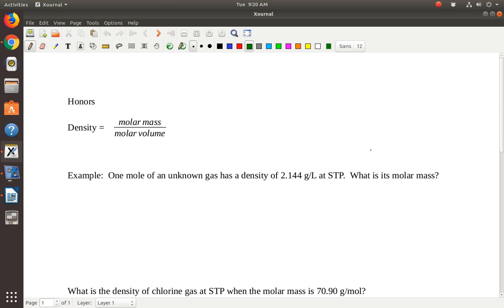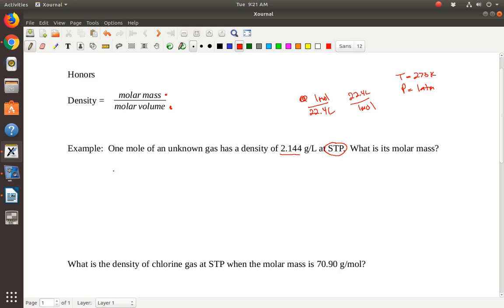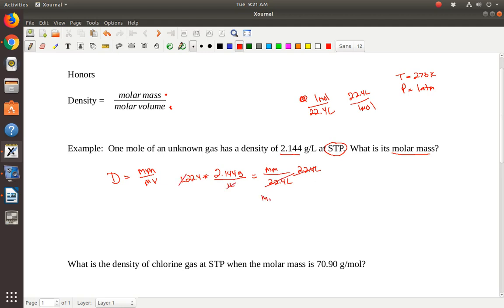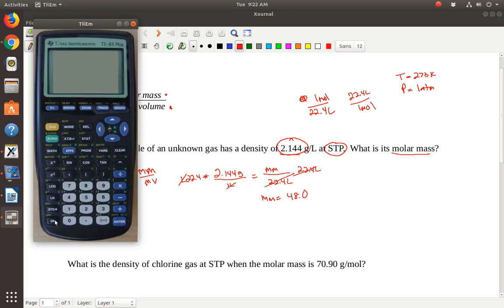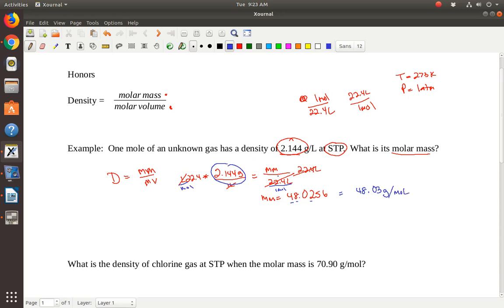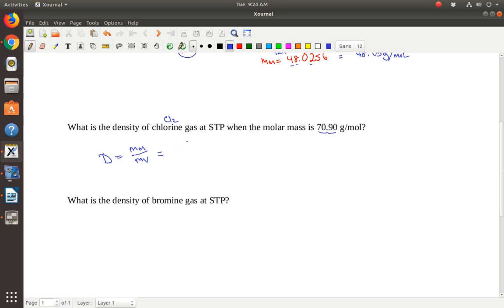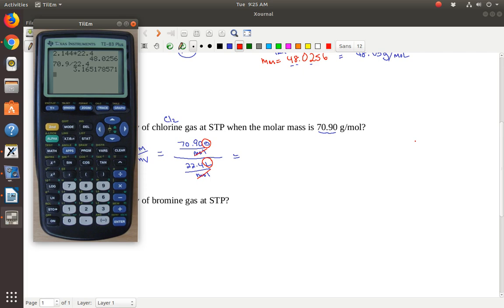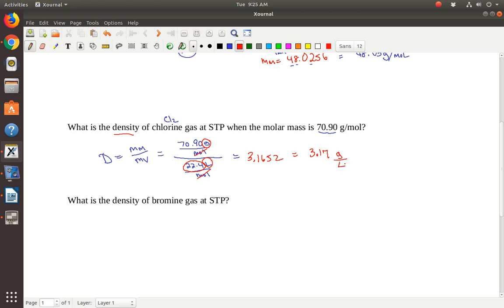Chap 10 Density of Gas using Molar Volume and Molar Mass